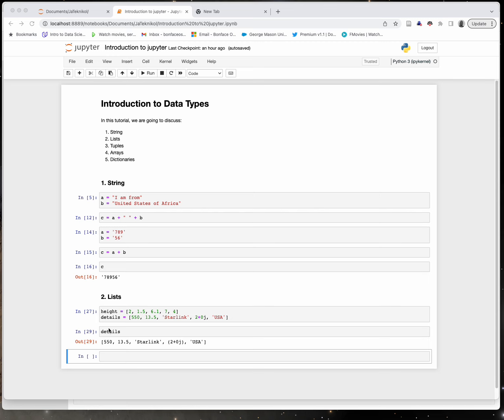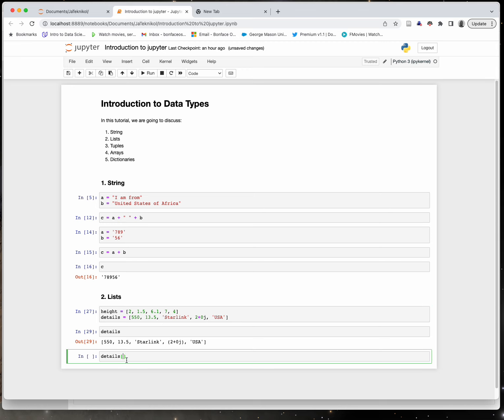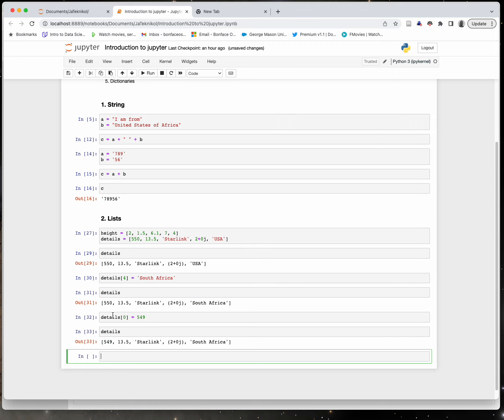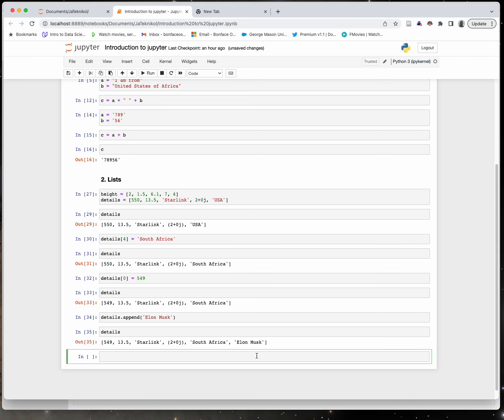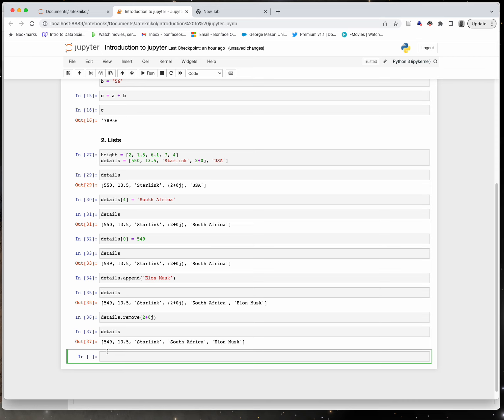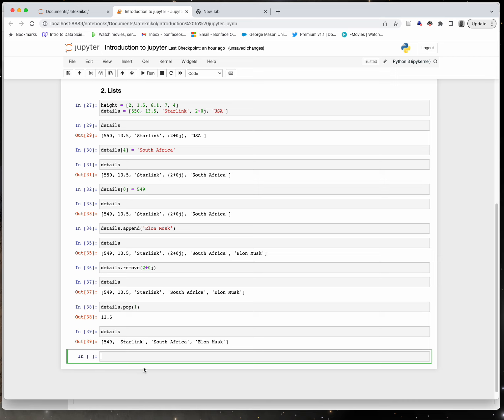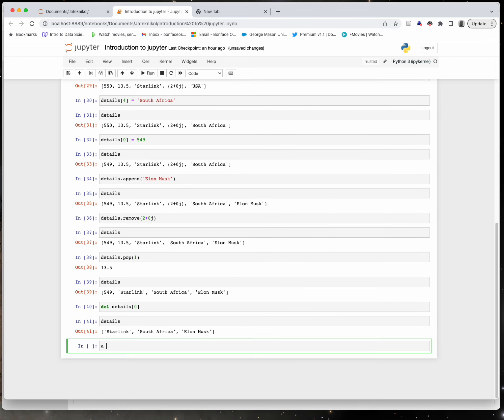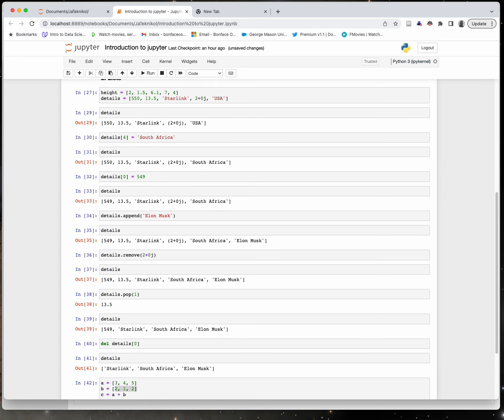9. Python lists Final part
This video describes more manipulation operations on lists including; Appending elements | Removing elements (using remove, pop and delete).